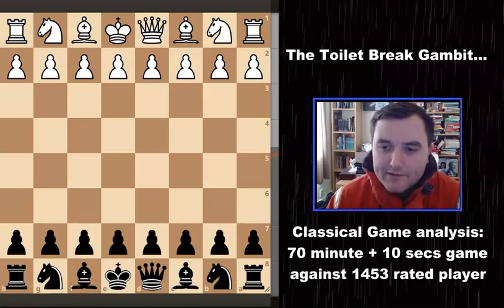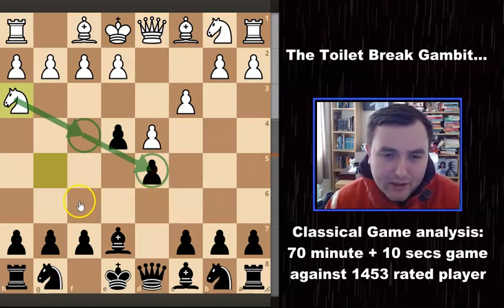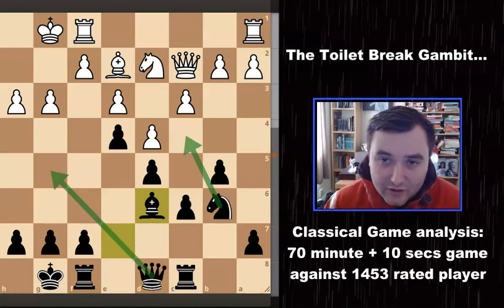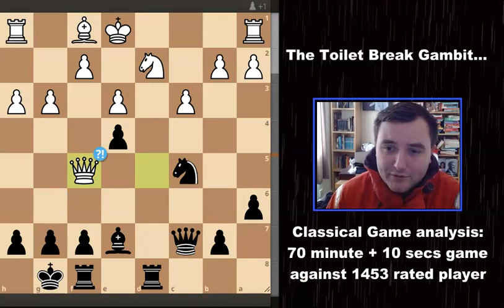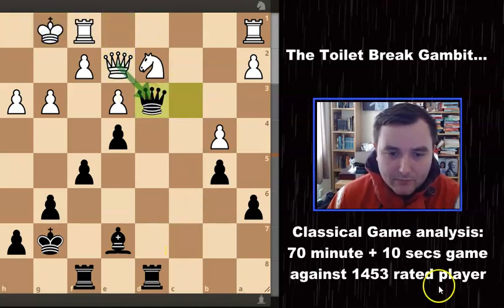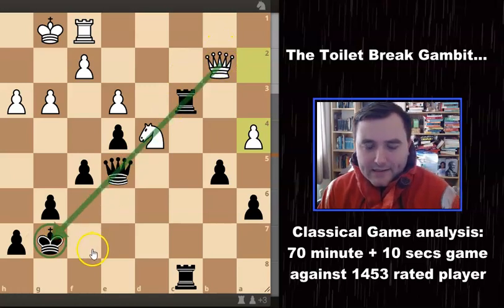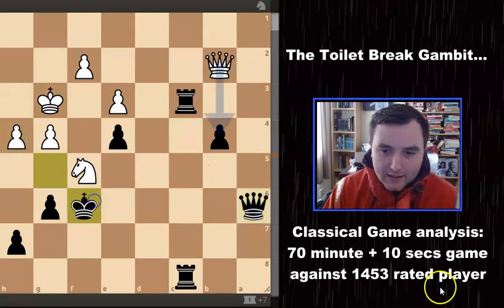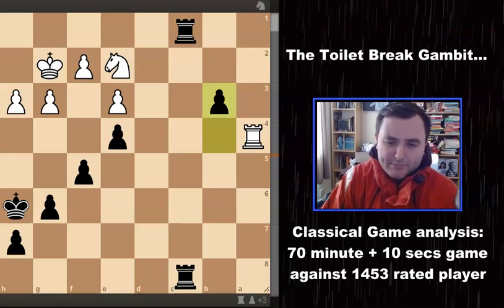"Toilet-Break Gambit!?" Classical Game Analysis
In this video I discuss an OTB game where, after a trip to the toilet and then playing my move, I realised I was then down a pawn! Truly, this must be a toilet break gambit!

FYI, just to clarify, I did not use a phone to cheat this game - Although my thumbnail has a mobile phone in it. I would not condone cheating in chess using an engine - especially OTB chess.

0:00 Introduction
0:47 My first gambit
1:12 The first surprise?!
7:20 My toilet break away from the board
8:40 The TOILET BREAK GAMBIT!!
12:12 Things looking shaky
13:00 A missed opportunity
22:50 The end is in sight!
23:05 A lovely calculation puzzle